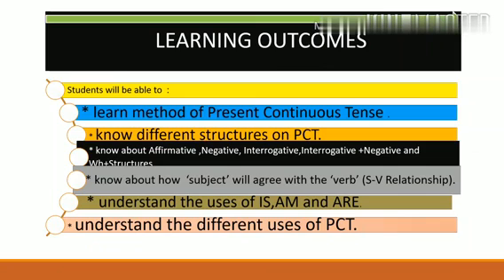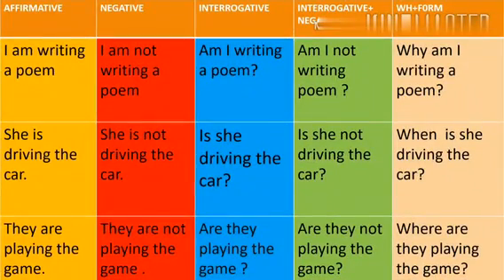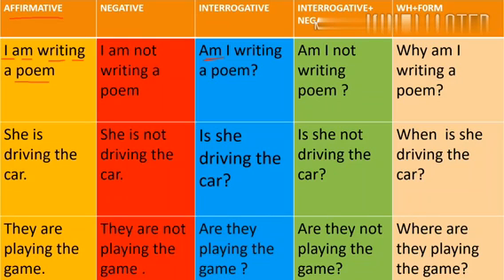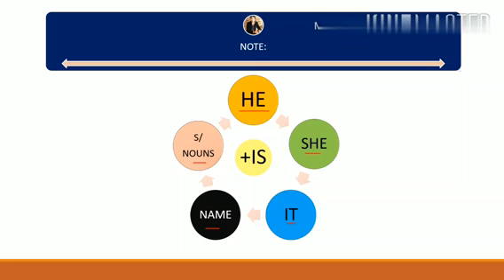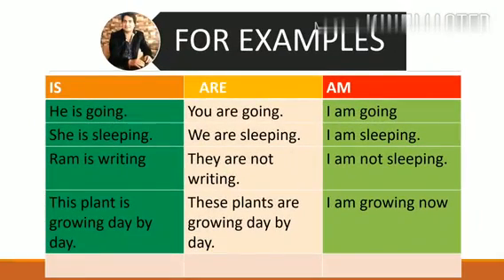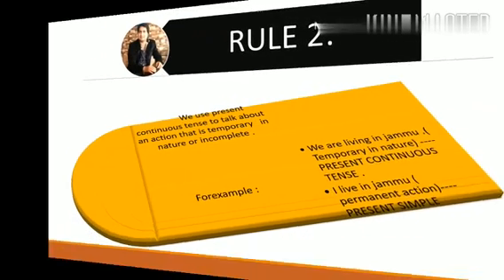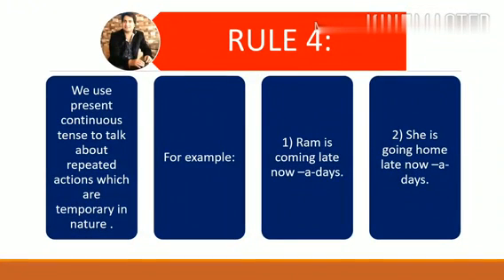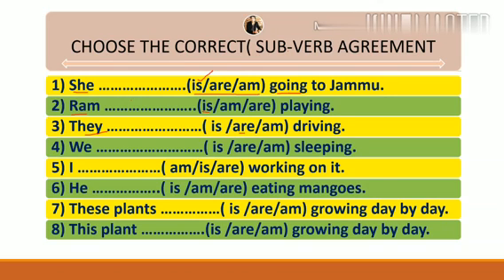PRESENT CONTINUOUS TENSE (REVISED) FOR CLASS 9th. & 10th By MOHINDER GOSWAMI